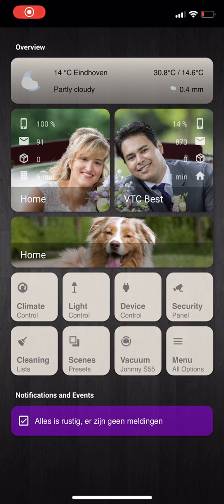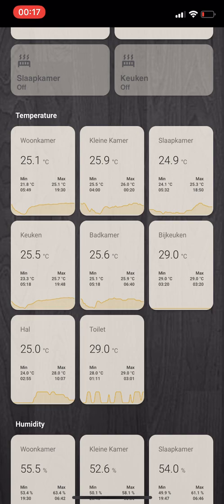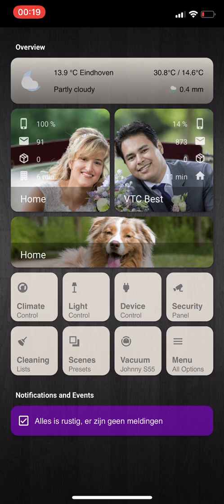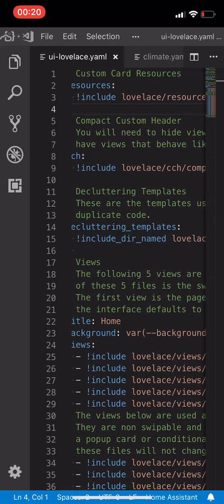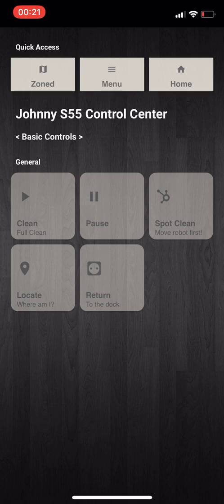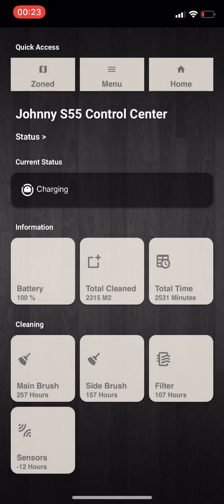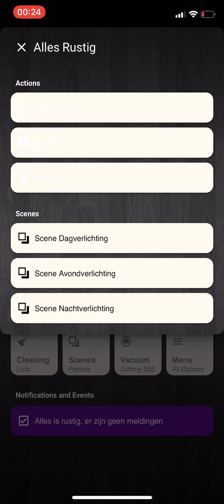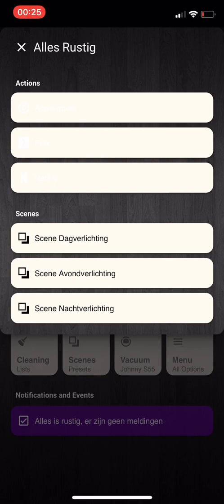HKI update 0.12.3 Lovelace HA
Homekit Infused Update 0.12.3

Thanks to @xMrVizzy